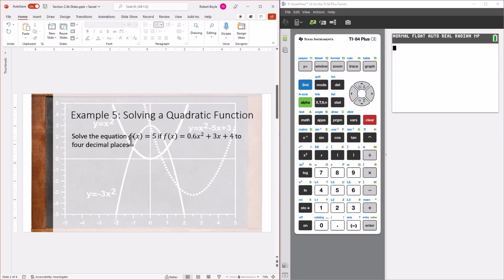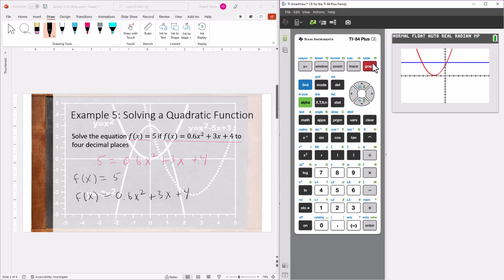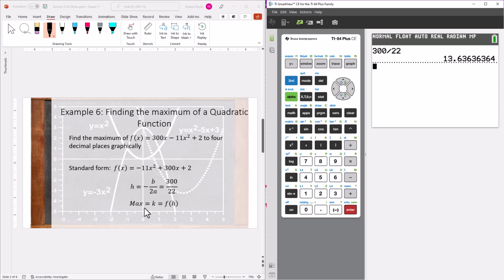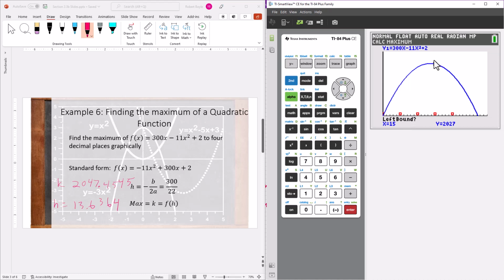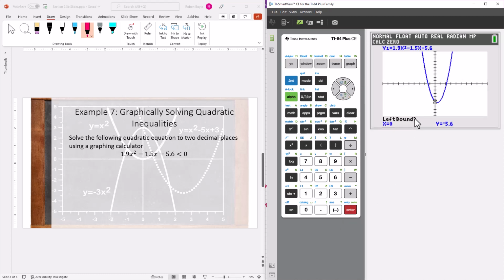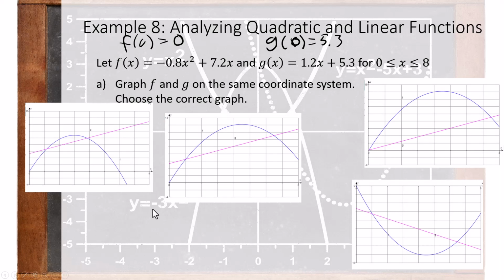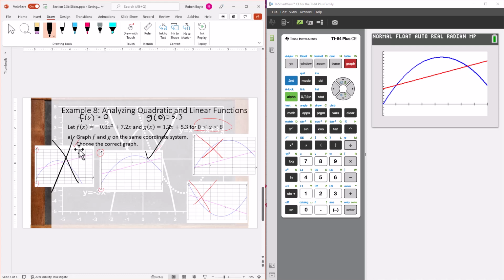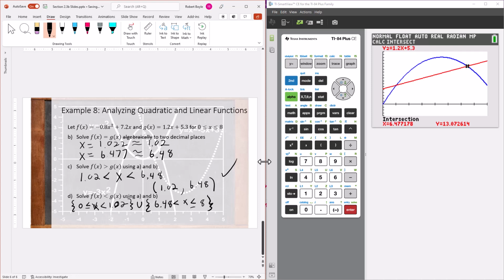MA 116 Section 2 3b